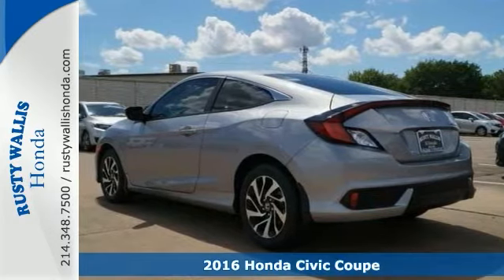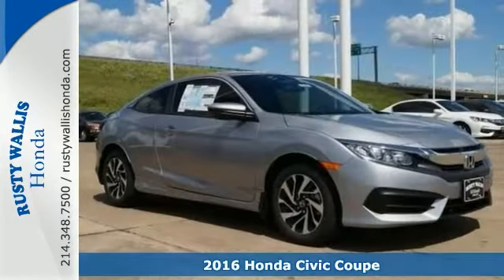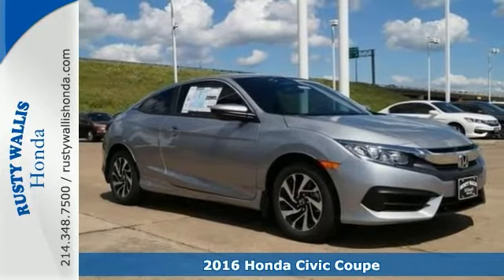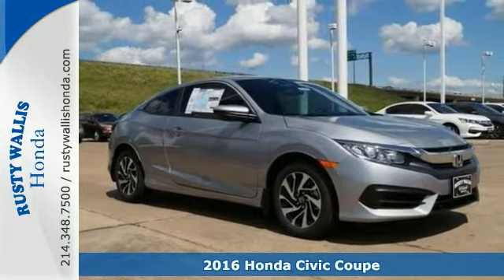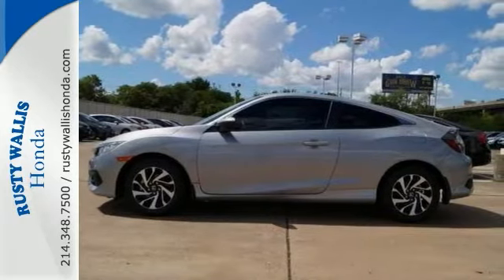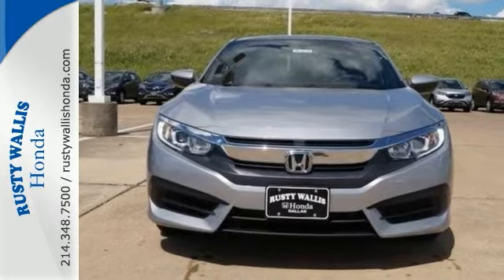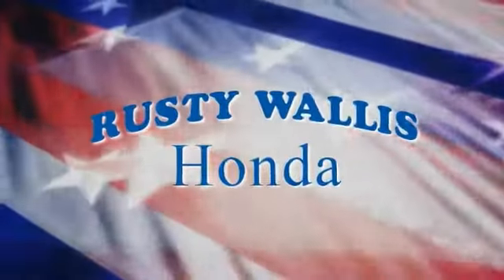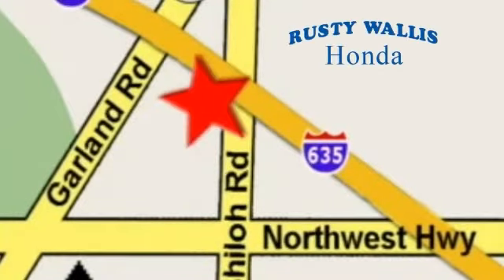2016 Honda Civic Coupe Dallas TX Fort Worth, TX #161279 - SOLD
Year: 2016
Make: Honda
Model: Civic Coupe
Trim: 2dr Man LX
Engine: 4 Cyl - 2.0 L
Transmission: Manual
Interior: Beige
Stock #: 161279
VIN: 2HGFC4A54GH302739
2.0L I4 DOHC 16V i-VTEC. Stick shift! The Rusty Wallis Honda Advantage! This terrific, reliable 2016 Honda Civic is the gas-saving car you've been looking to find. It will take you where you need to go every time...all you have to do is steer! brbr8 Time Presidents Award winner,the most of any Metroplex Honda dealer.Customer service,integrity and character is where we proudly hang our hat. Stop in and give us the chance to impress. Remember, Every Honda purchased at Rusty Wallis Honda comes with a maintenance program that includes your first two oil changes free!

Address:
12277 Shiloh Road